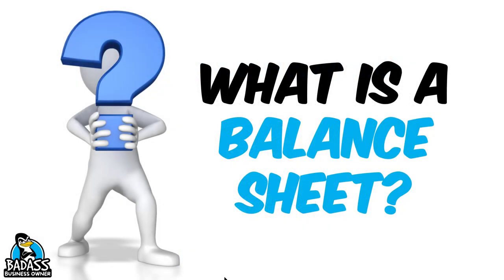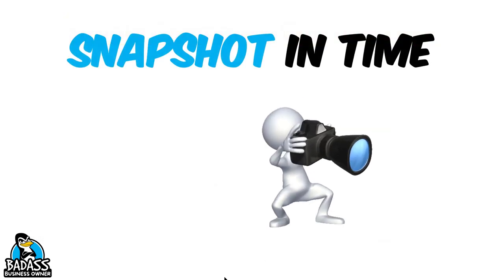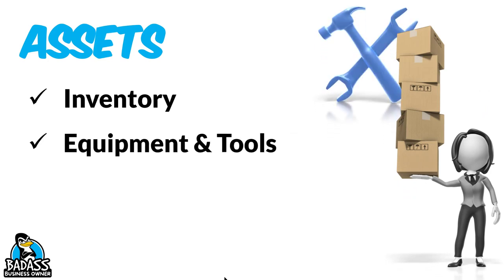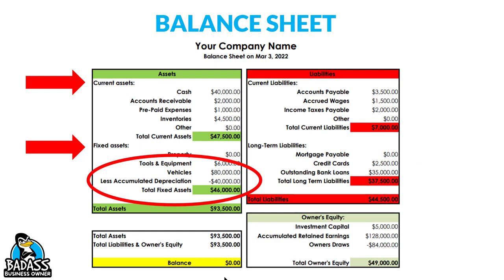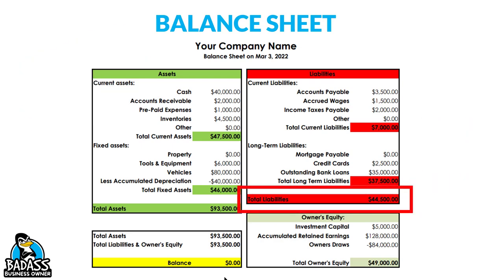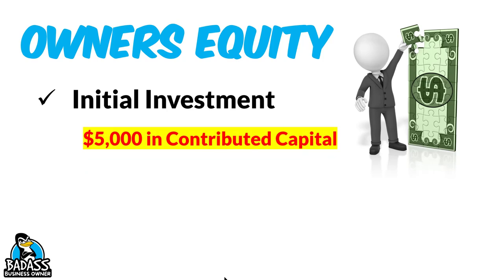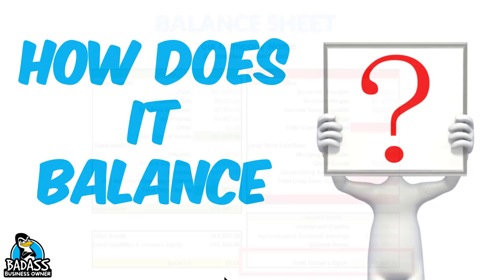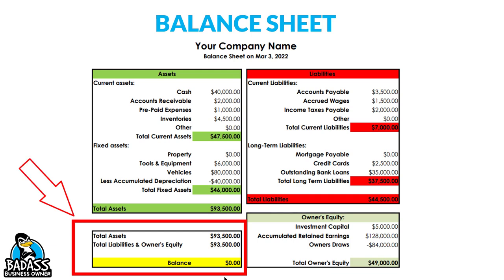Balance Sheet | What Small Business Owners Need to Know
Wondering what a Balance Sheet is and what it has to do with your small business? Confused by what a balance sheet is trying to tell you? How does a balance sheet even balance in the first place?  Let’s look at these balance sheet questions and more!

KEY MOMENTS IN THE VIDEO:

00:00 Balance Sheet for Small Business Owners
00:29 What is a Balance Sheet
01:48 Assets
03:51 Liabilities
05:04 Owners Equity
07:30 How Does a Balance Sheet Balance?
08:13 Why is a Balance Sheet Important in Your Small Business

Ready to Just Dive in Deeper & Learn More About Your Numbers?

BABO Learning: TIPS for RUNNING A PROFITABLE SMALL BUSINESS

The Badass Business Owner YouTube Channel is for Small Business Owners who are tired of living job to job but want to grow their business income & their personal income. In each video, we discuss how to increase your profits, boost your sales, improve your processes and develop stronger teams. Learn more about pricing correctly, your business numbers & your profit and loss income statement

WHO IS THIS FOR: small business owners who serve their local community, local small business owners, service based business owners, mobile businesses, brick and mortar businesses, handymen, landscapers, pool cleaners, cleaning services, carpet cleaners, window cleaners, ice cream shops, QSRs, restaurant owners, mechanics, plumbers, electricians, real estate agents, dog groomers, franchisees, tradesmen, medical, dentist, insurance, pet business owners, cake makers & those looking to increase profits, boost sales, improve processes and develop stronger teams. Entrepreneurs who want to make more money. Those who want to know their business numbers better!